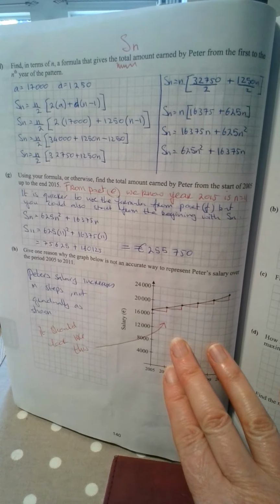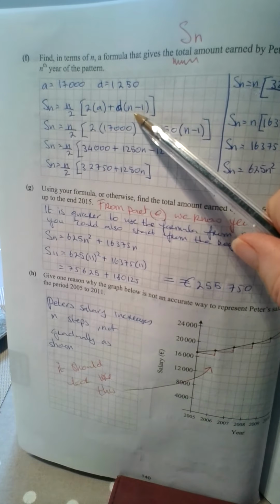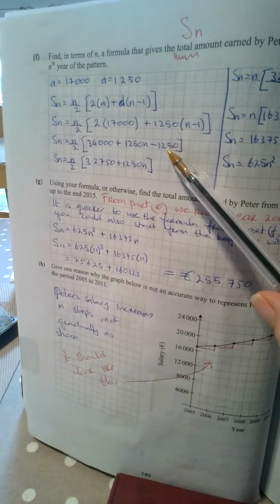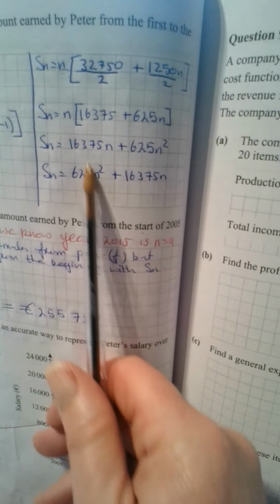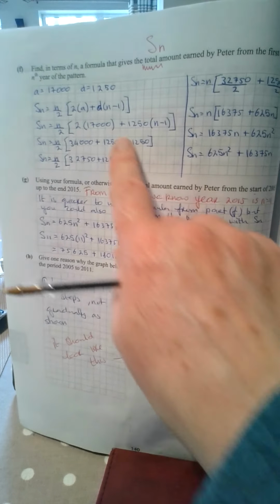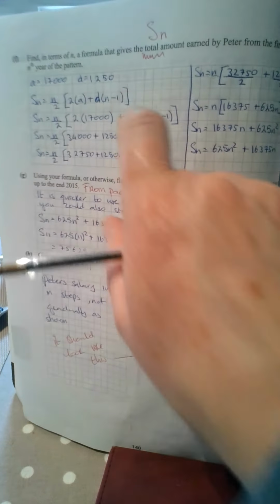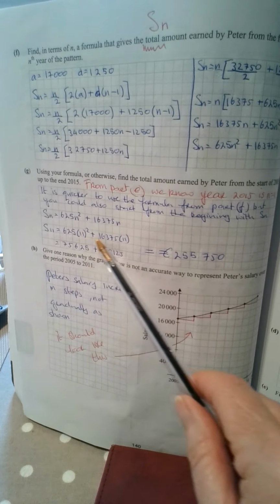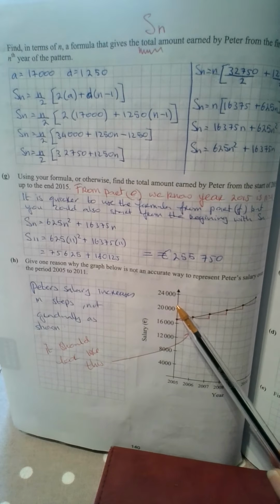Sequences & Series 2013 Paper 1 Q8